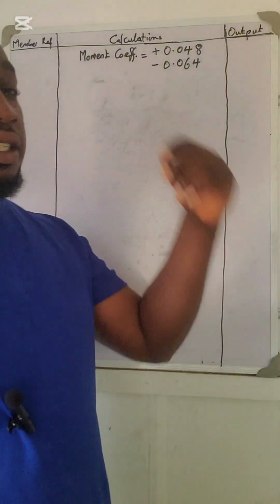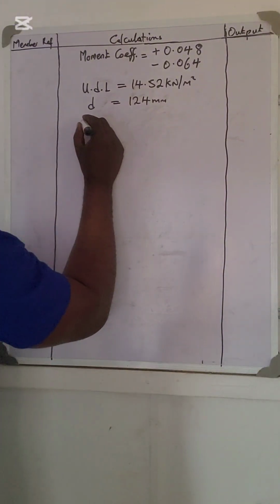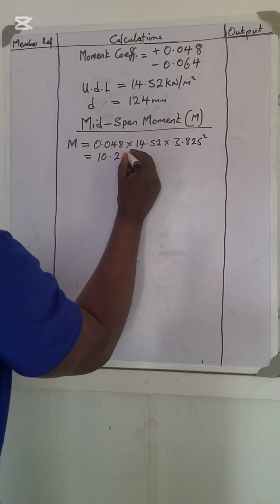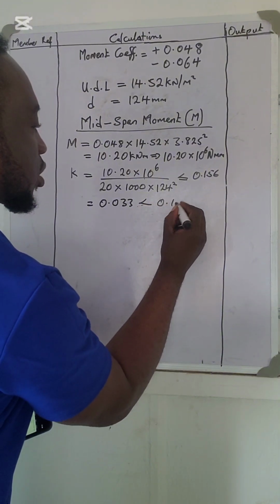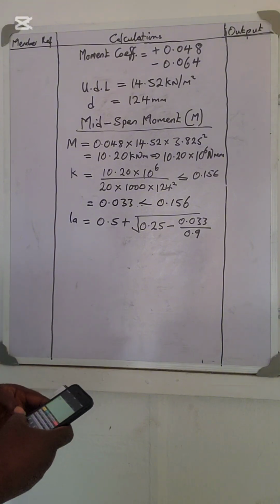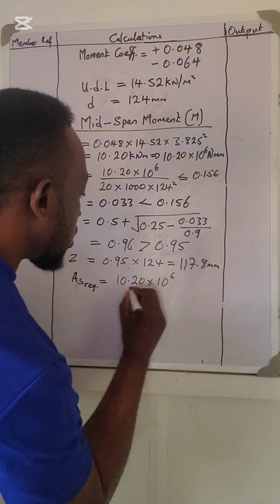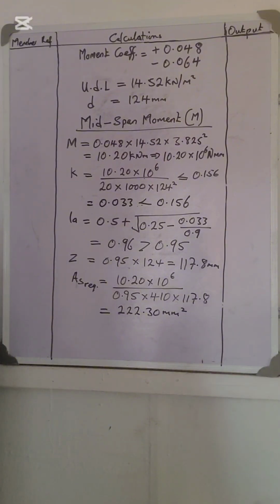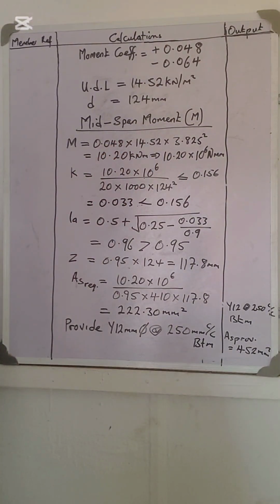STRUCTURAL ANALYSIS AND DESIGN. panel 4 design